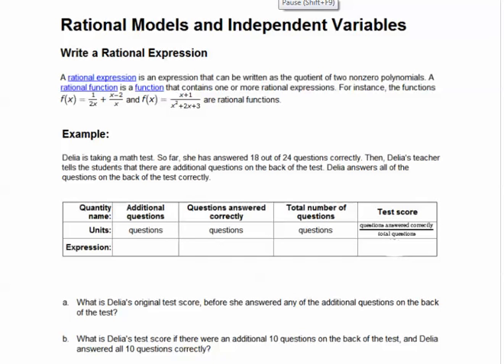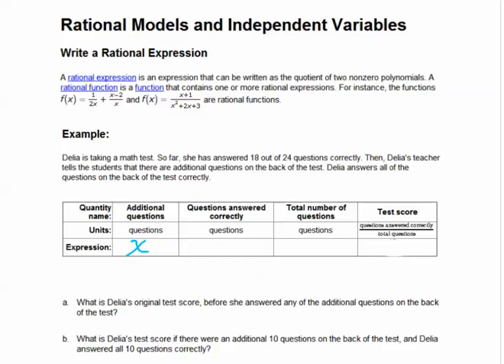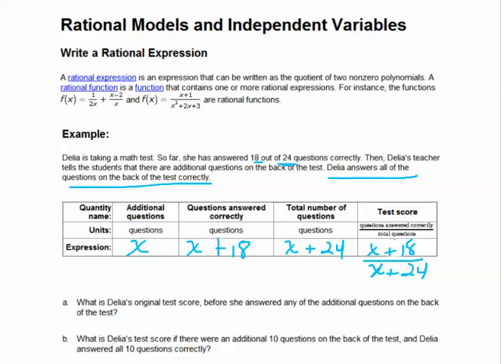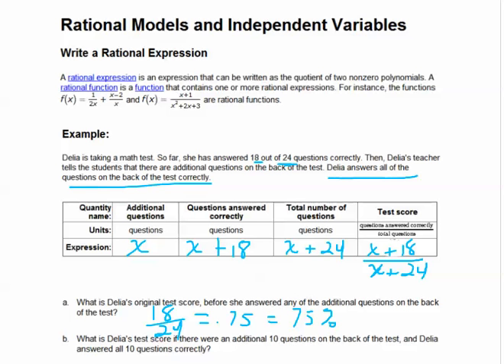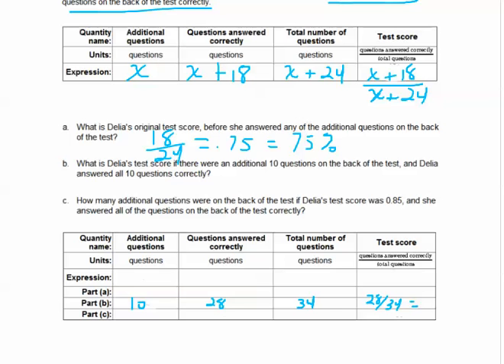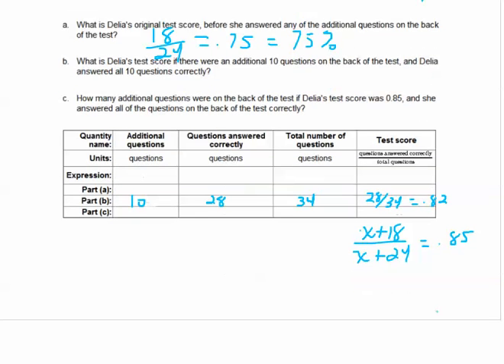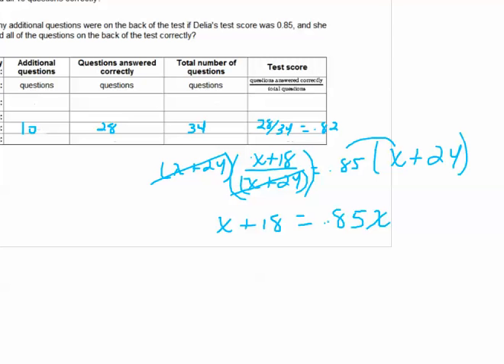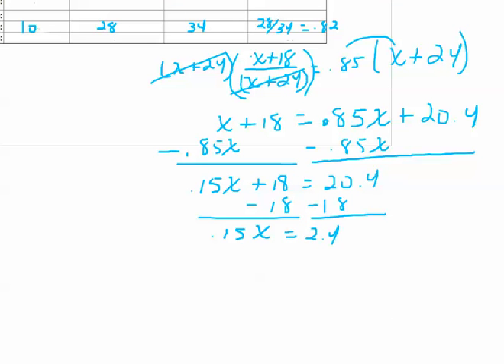Week 3 Part 4 AMP